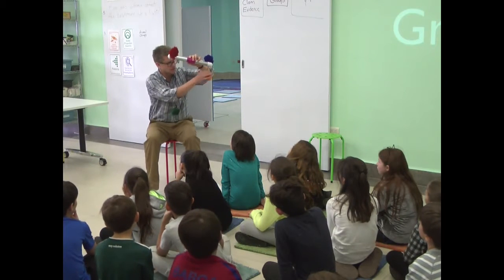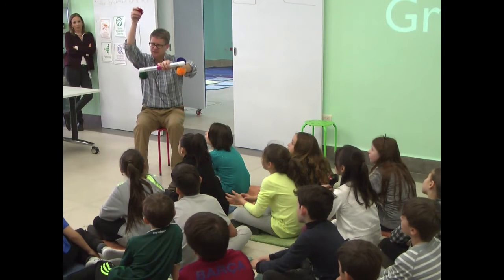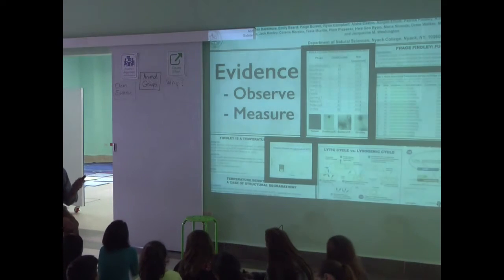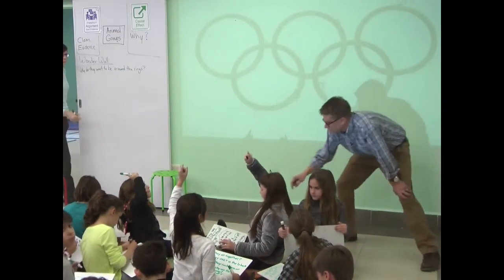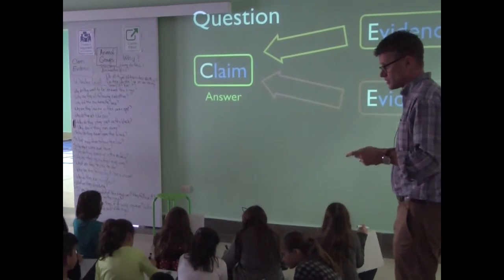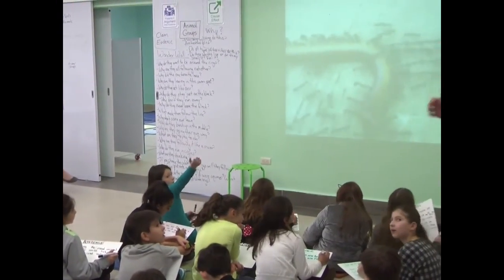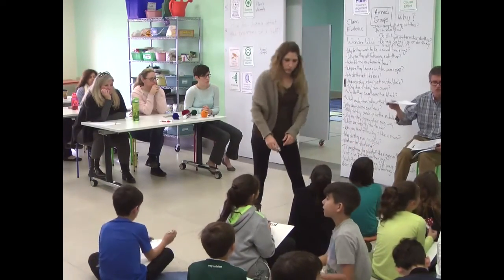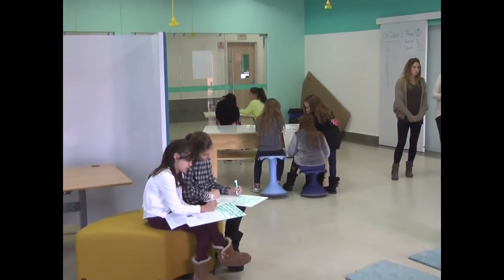Paul Andersen- 3rd grade model lesson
Paul Andersen teaching a model lesson to a 3rd grade class on January 9, 2018.